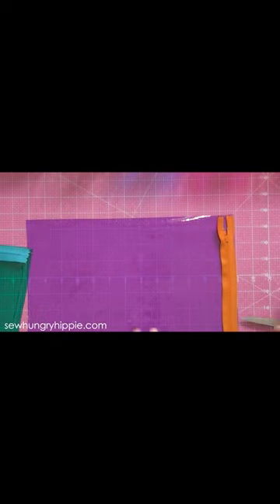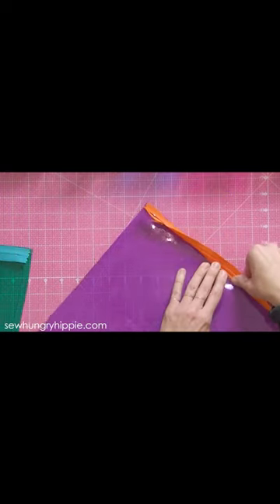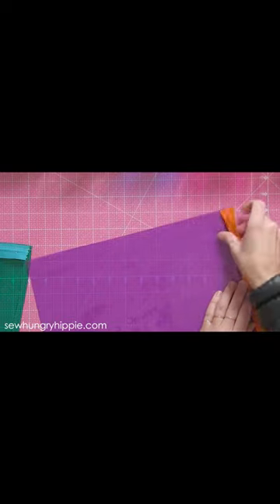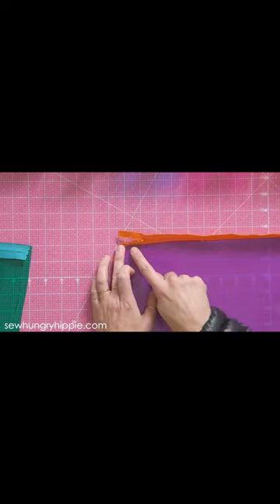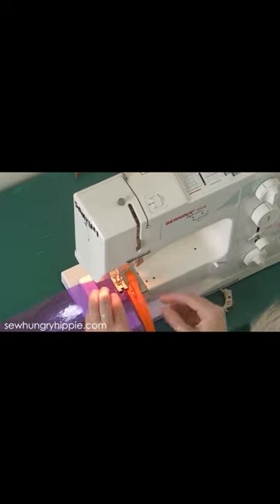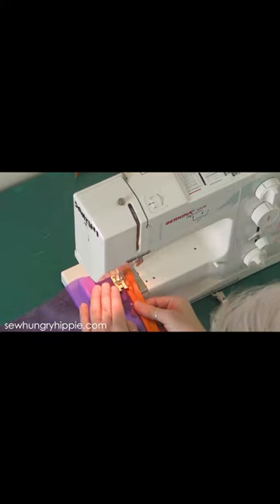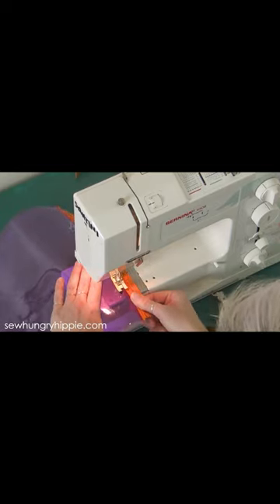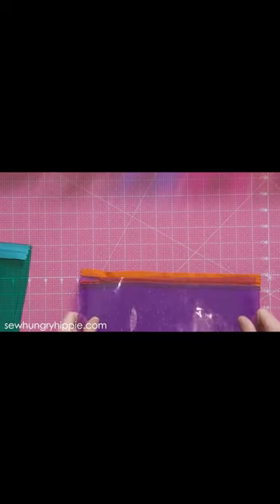3 quick tips for sewing vinyl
Top 3 things you need:
1. Teflon foot
2. Poly blend thread
3. Microtex 80/12 sewing needle

Here is my Free Vinyl Sewing Guide with a complete list of essential vinyl sewing tips